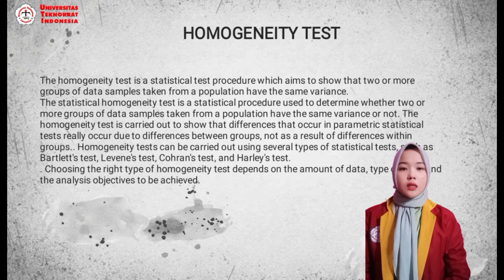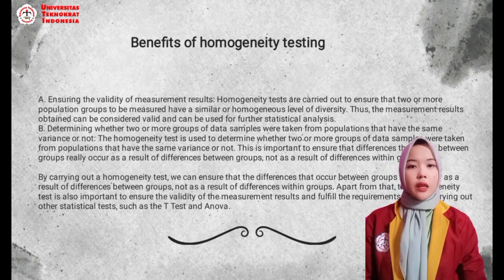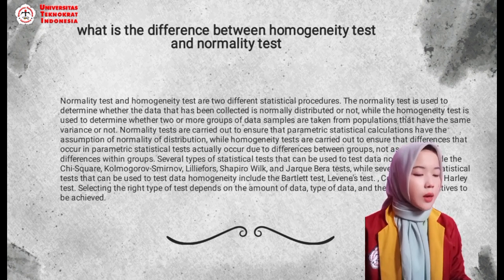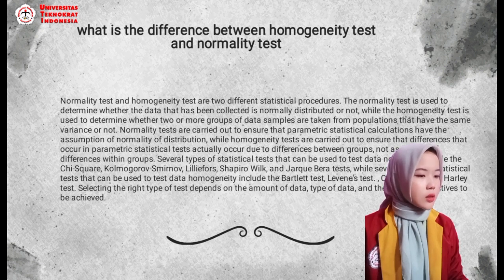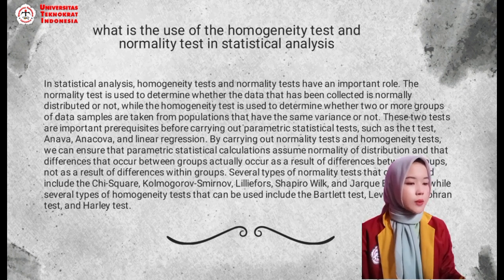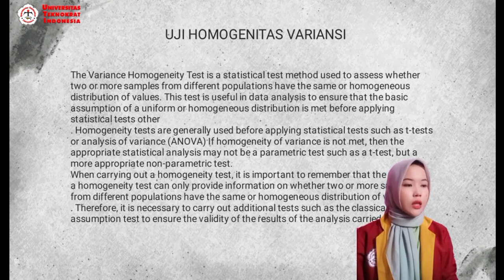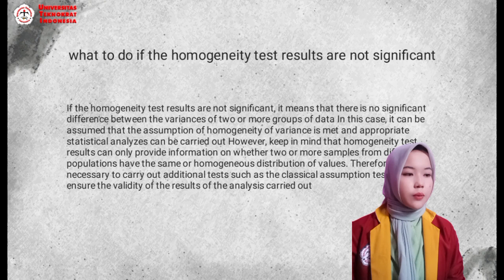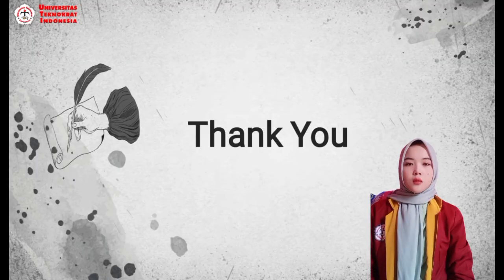Statistika Ekonomi 10_Homogeneity Test( Uji Homogenitas)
Nama : SRI SURYANTI
NPM : 22411110
Kelas : MNJ 22 B
Matkul : Statistika Ekonomi